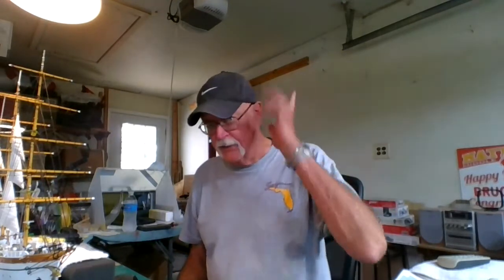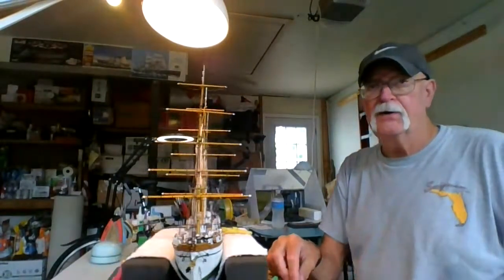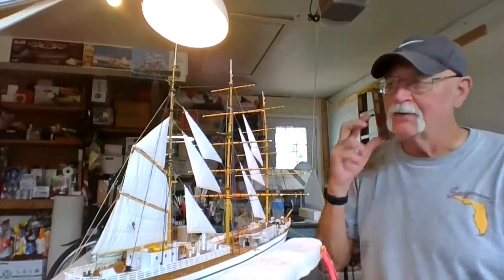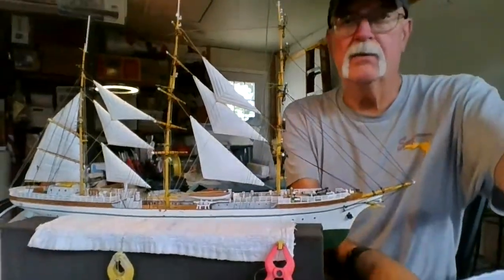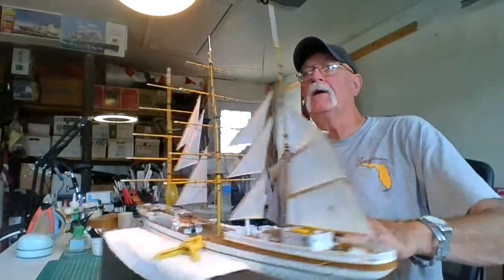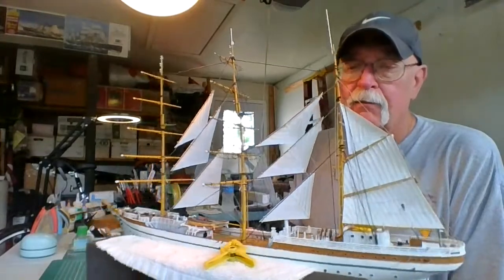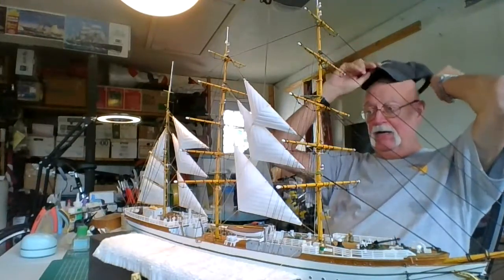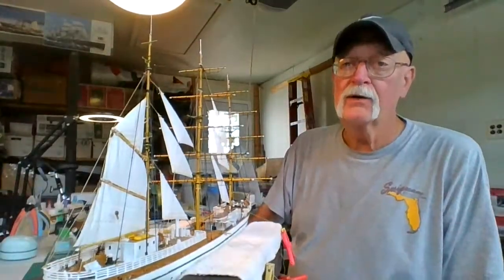Part #11 of the 1/150 scale Gorch Fock by Revell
Putting the inner sails on and finished up the stern rigging, moving on to the bow.